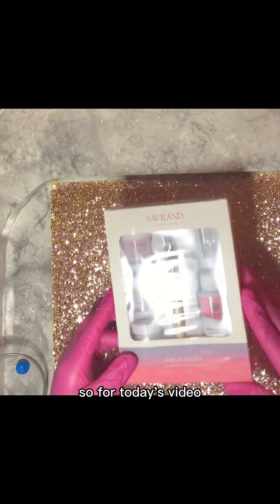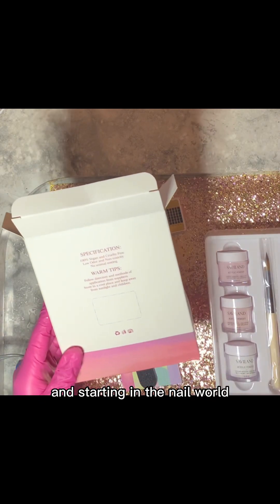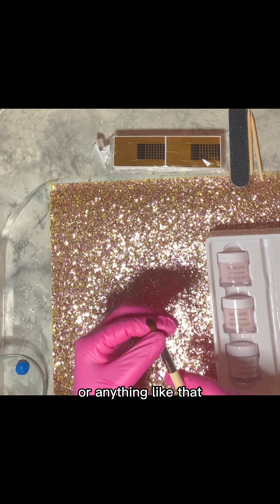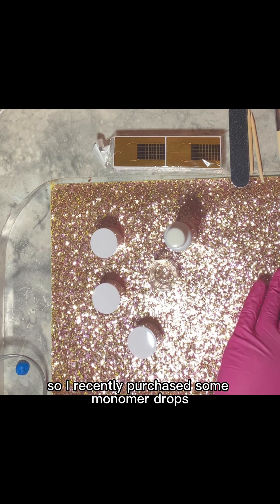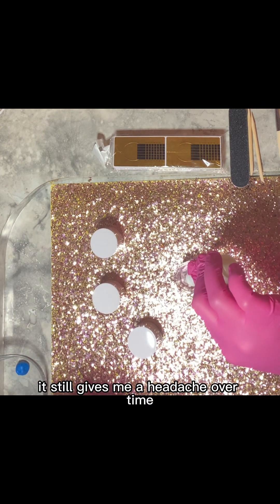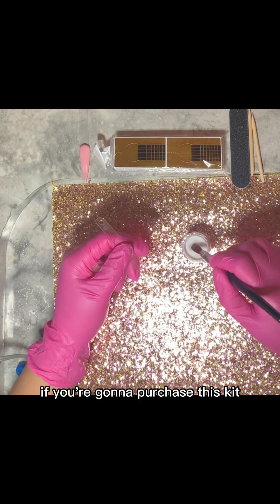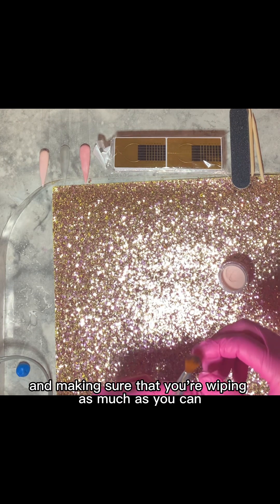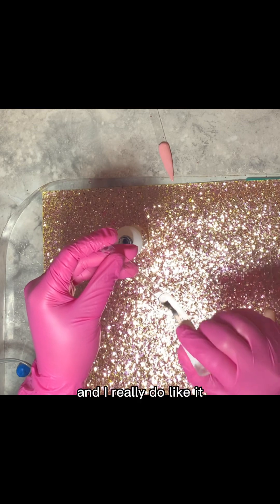Testing out saviland Acrylic kit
In this video I unboxed and tested out the saviland acrylic set.